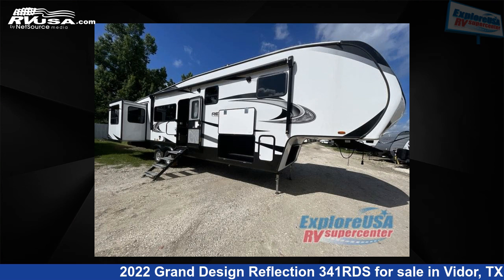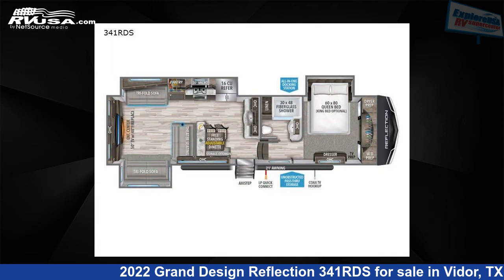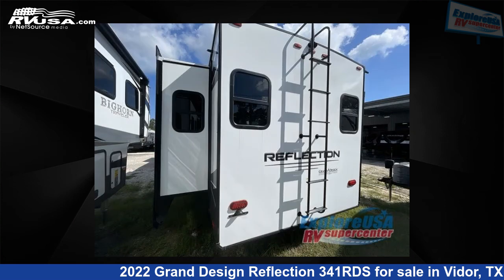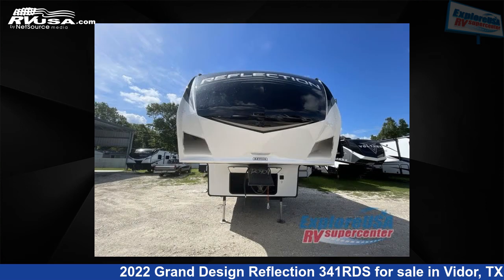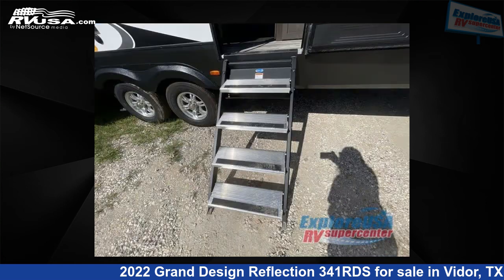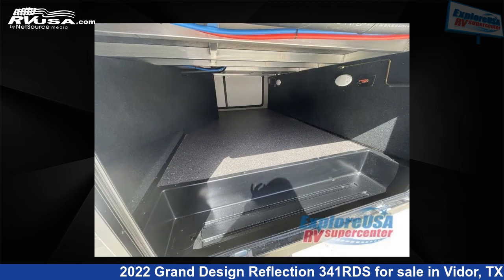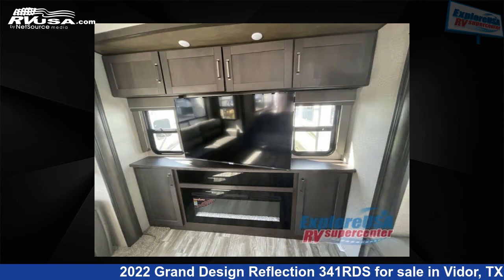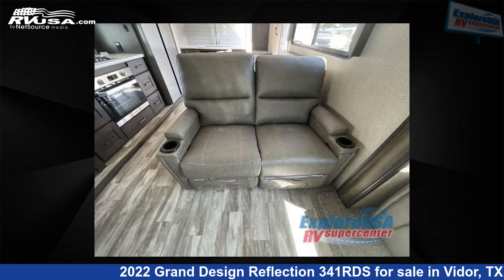Incredible 2022 Grand Design Reflection Fifth Wheel RV For Sale in Vidor, TX | RVUSA.com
This 2022 Grand Design Reflection 341RDS is a Fifth Wheel RV. It is located in Vidor, TX 77662 and is offered for sale by ExploreUSA RV Supercenter - Beaumont, TX. This New Grand Design Is 36' 0" in length and features 3 slideouts, a PEBBLE interior, sleeps 6, Slideout, and 74 gal fresh water capacity. The floorplan layout of this Fifth Wheel features Front Bedroom, Rear Entertainment, Rear Living Area.

ExploreUSA RV Supercenter - Beaumont, TX is a dealer for brands like: Braxton Creek, Cruiser RV, Forest River, Grand Design, Highland Ridge, Jayco, Keystone, Olympia, Palomino and offers the following rv services: Parts/Accessories, Service. They stock rv types such as: Class C, Fifth Wheel, Toy Hauler, Travel Trailer. For more information and pricing on this unit, To see all units available for sale by ExploreUSA RV Supercenter - Beaumont, TX,